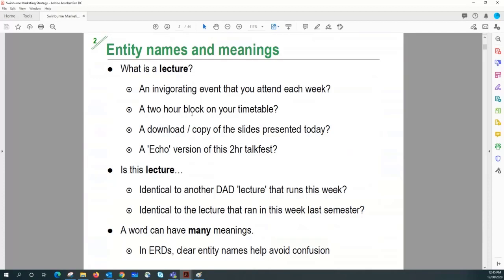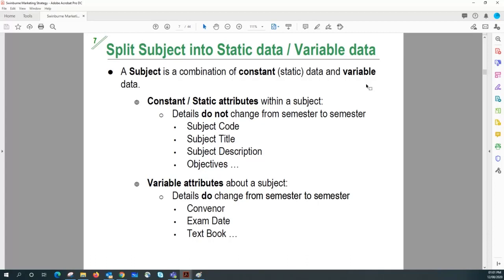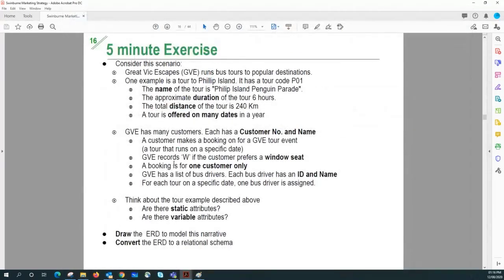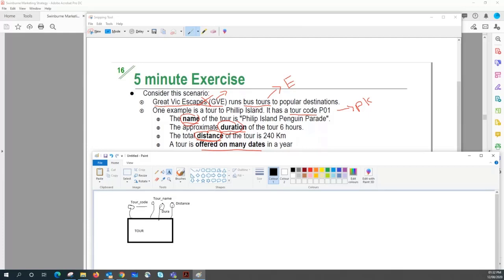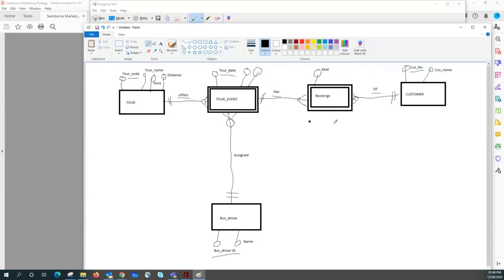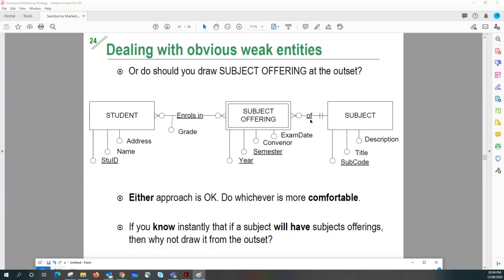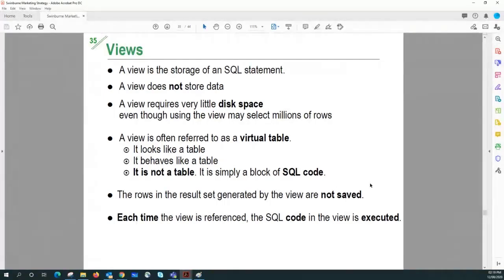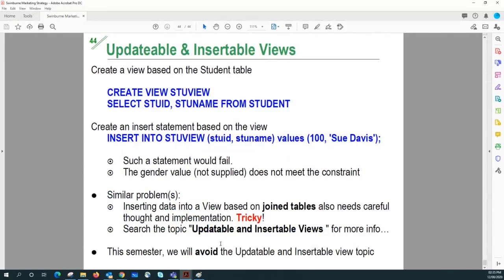INF10004 Week 7 Lecture